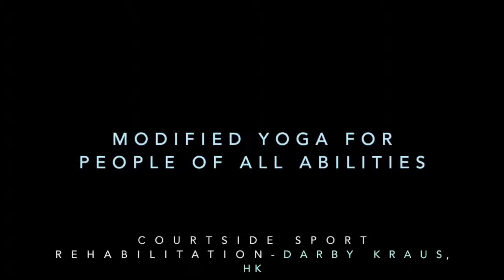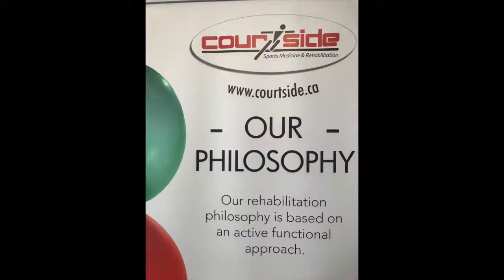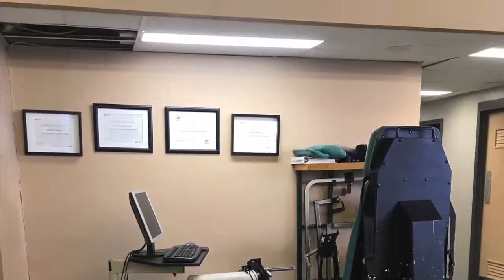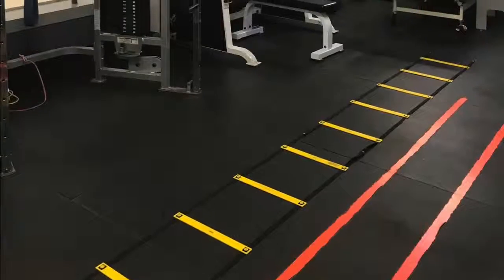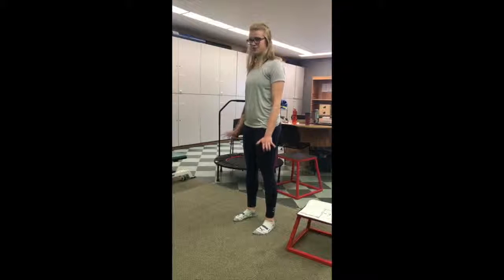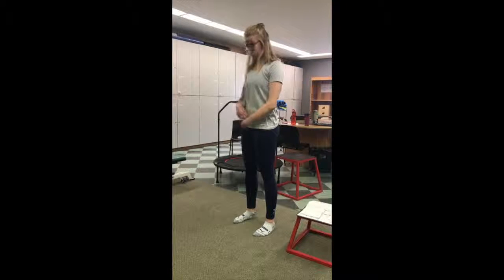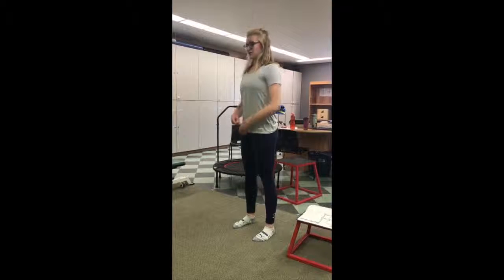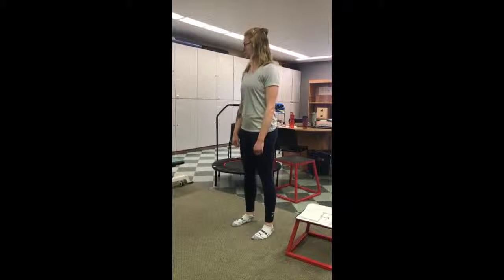KHS Fieldwork Project - Darby Kraus (Human Kinetics)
Courtside Sport Rehabilitation

Special Project: Modified Yoga for People of All Abilities